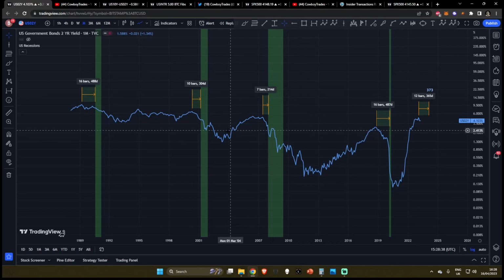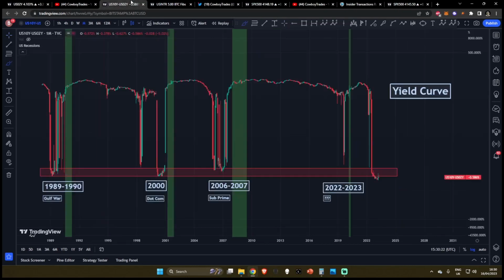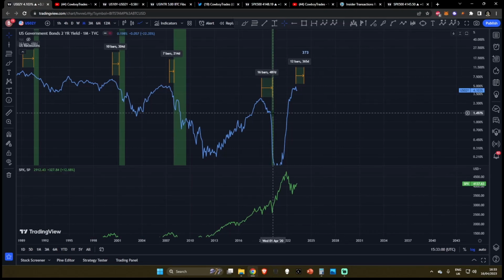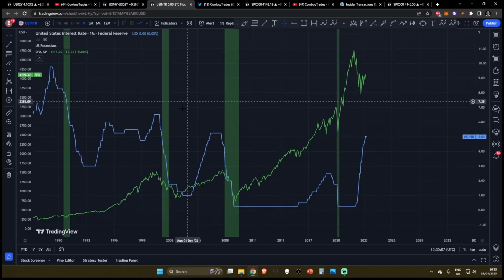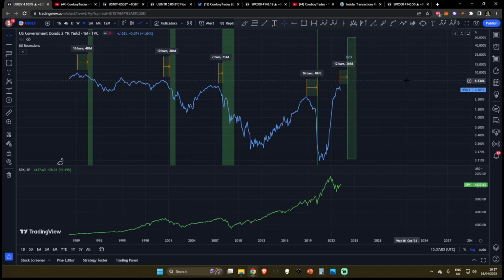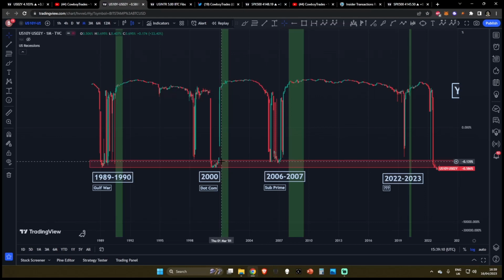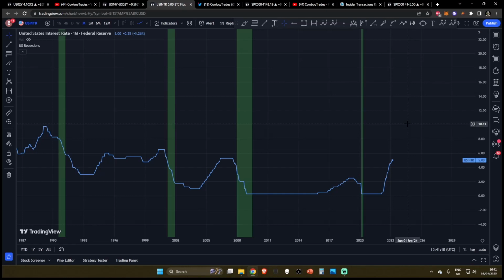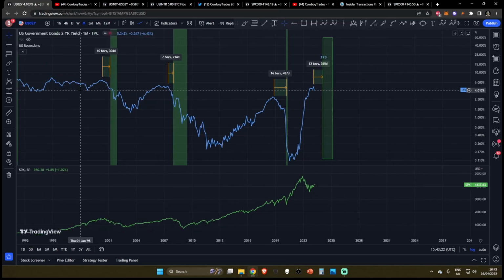The Recession Is Confirmed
The Recession Is Confirmed - Stock Market SP500 /Crypto Technical Analysis and Price Prediction

Chapters:
0:00 Intro

0:22 Bond Market & Recessions
5:34 US Interest Rates & Recessions
8:21 Yield Curve & Recessions

12:11 Insiders Selling / TA
13:38 Recession Date Estimate

13:50 Support The Channel!
14:04 Outro

Daily Crypto Updates - April 2023

Leverage Trading Platforms (For Experienced Traders Only)